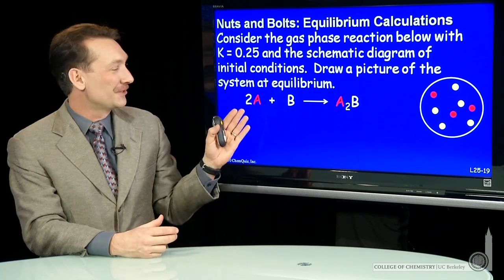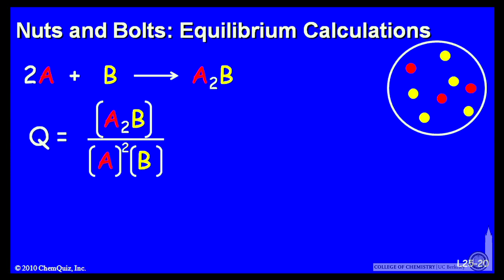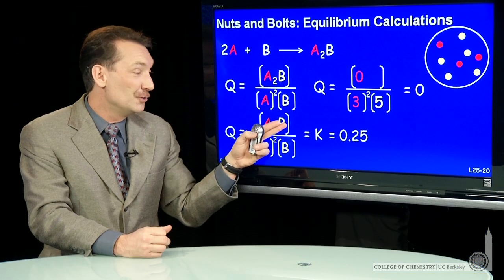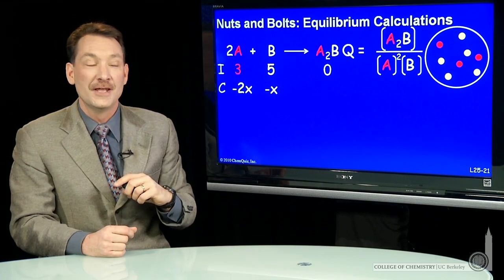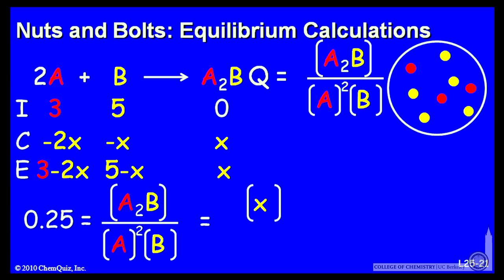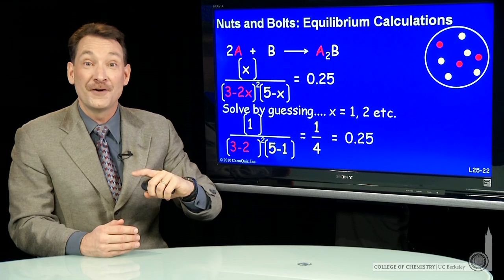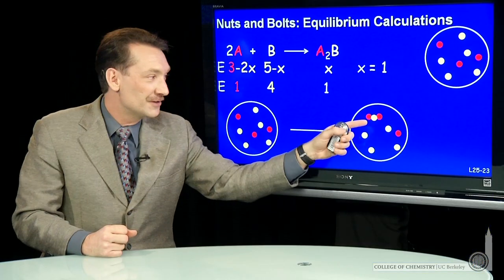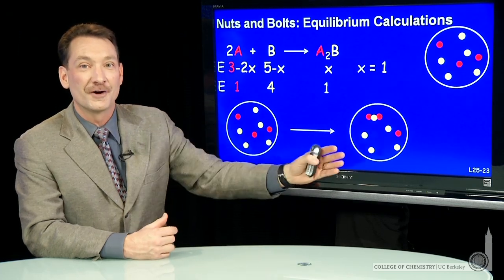Equilibrium Calculations (NB)